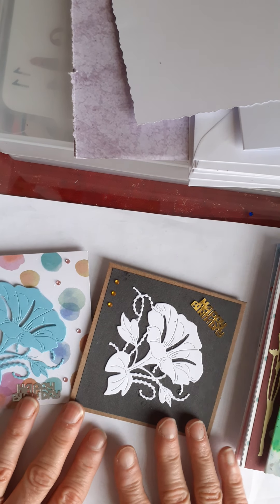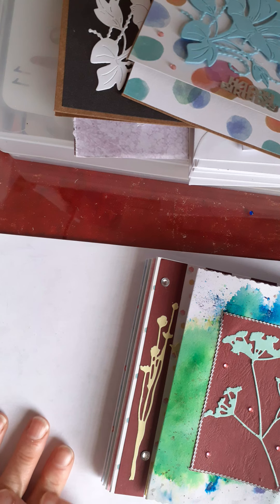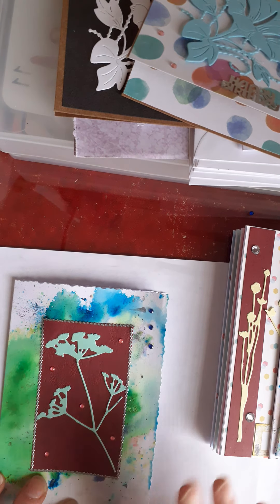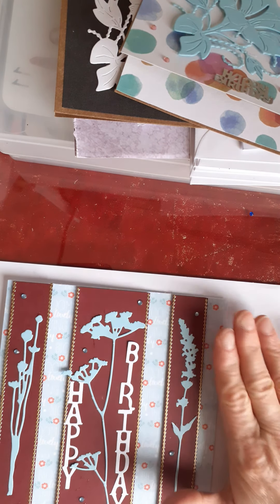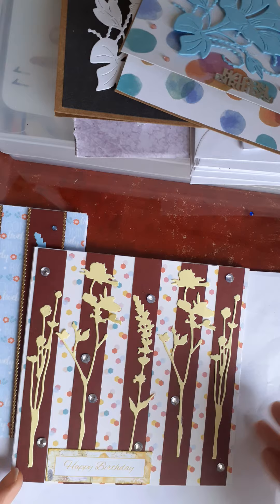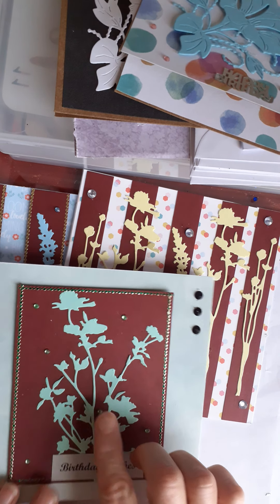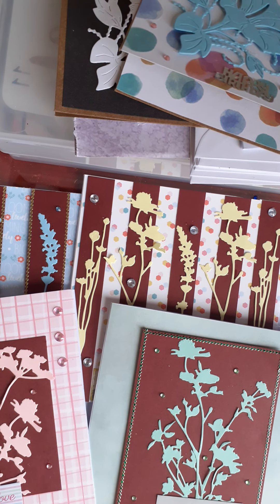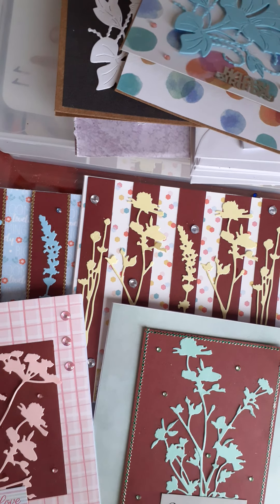Cards I have made using die cuts I have received as part of my giveaway.